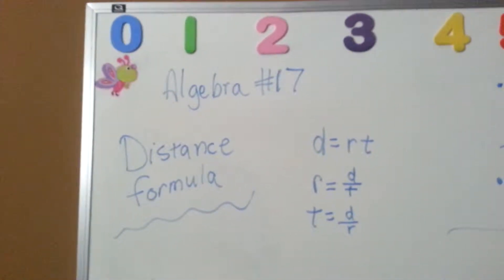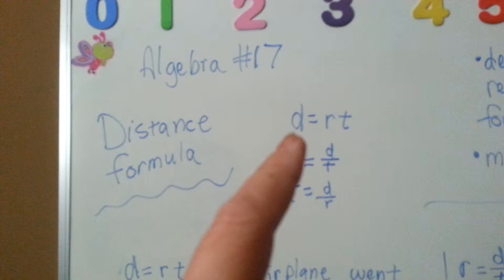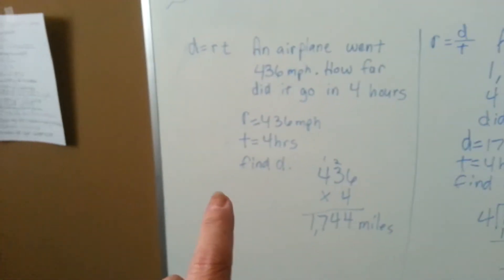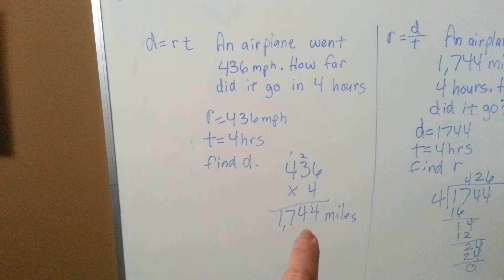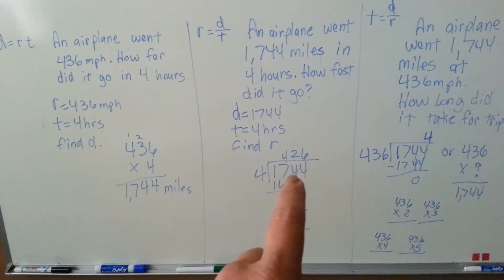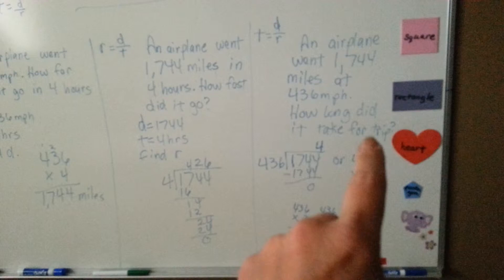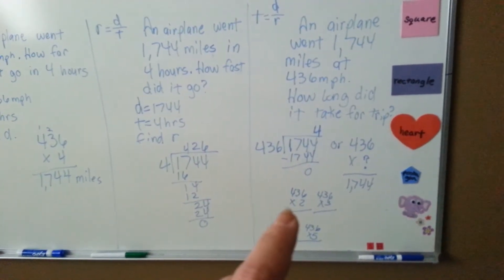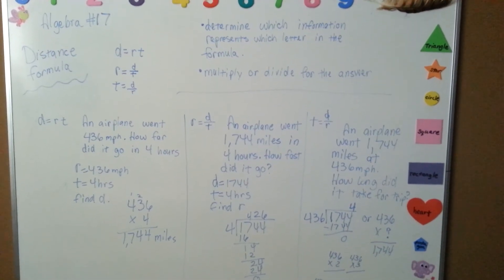How to use Uniform Rate for distance formula d=rt (Intro Algebra #17)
How to solve problems using the distance formula by multiplying or dividing.